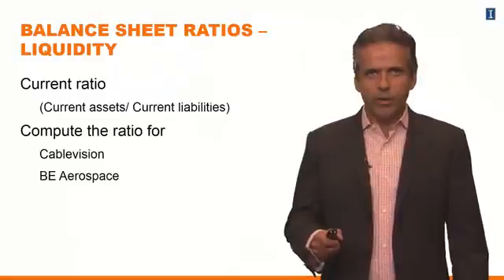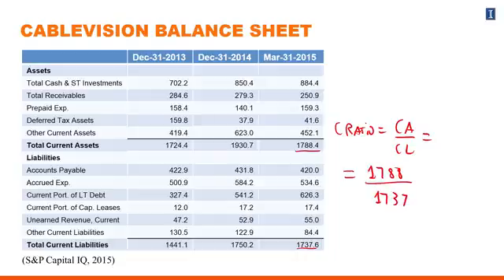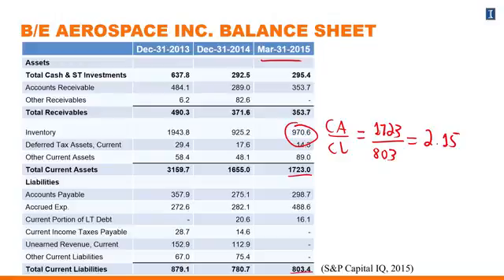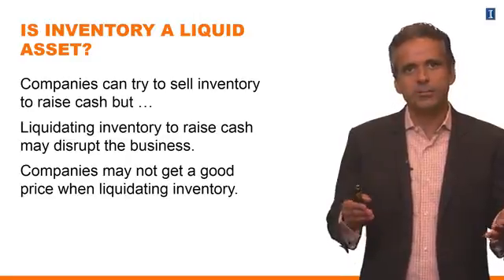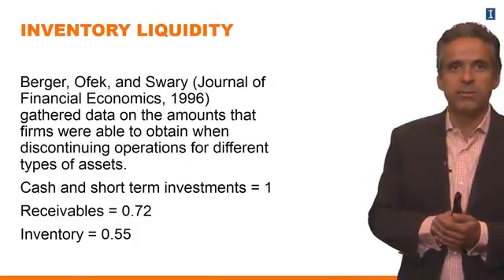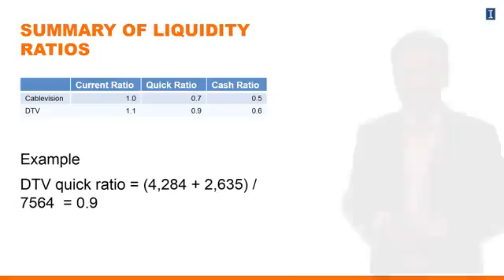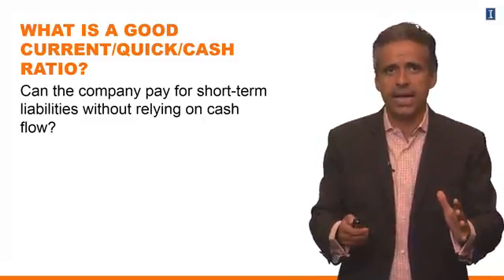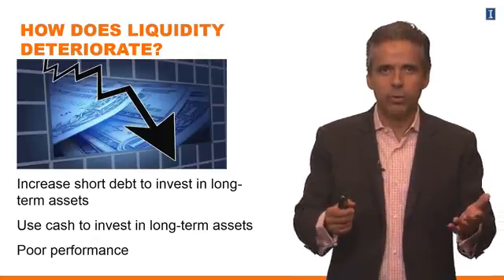Lesson 1 5 2 Balance Sheet Ratios Liquidity